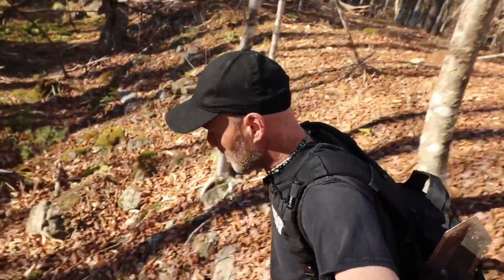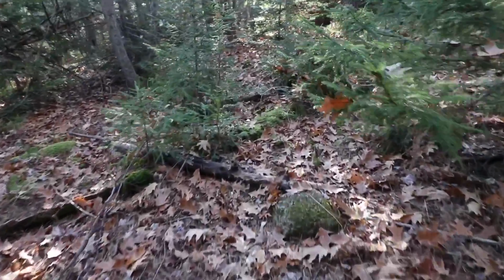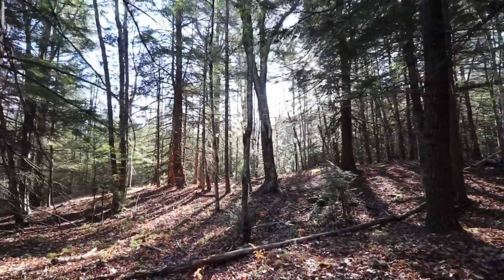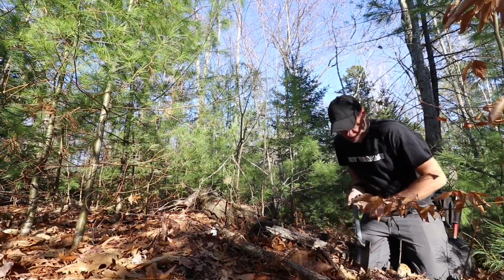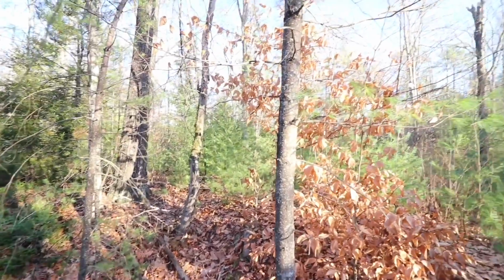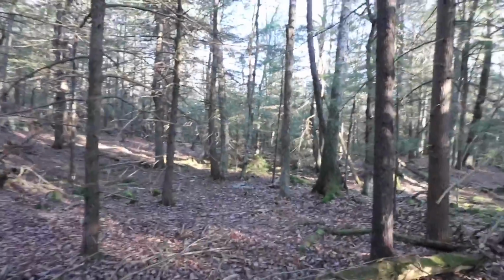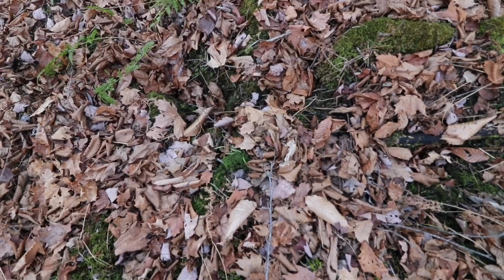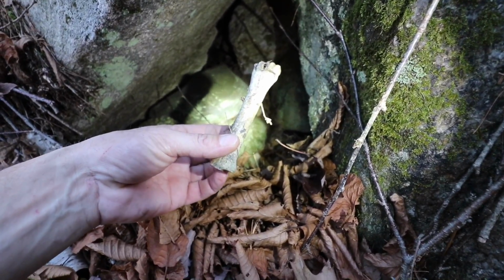For me it is all about being out in the woods of new Hampshire exploring & detecting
Head out into the woods to do a little exploring & metal detecting, simple and enjoyable. This video is a nice relaxed day just enjoying the last of the warm November weather here in New Hampshire. Walking out to the old colonial cellar hole site and seeing if we can find anything, but also doing a bit of exploring. I want to show you guys this old road that is all stacked rocks hundreds of feet long. Old rock walls & history.

The Fisher F19 on Amazon

SD & Not Thursday Store - Clothing & more

Not Thursday hiking exploring history metal detecting New Hampshire VlOG Fisher F19 metal detector